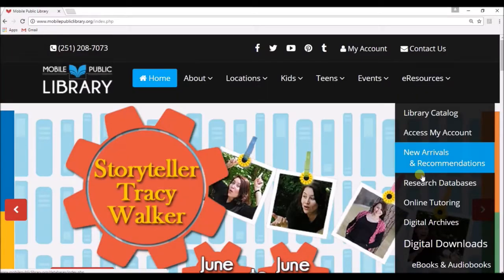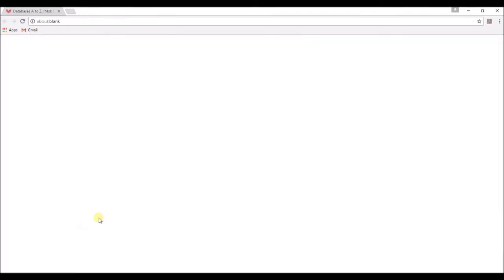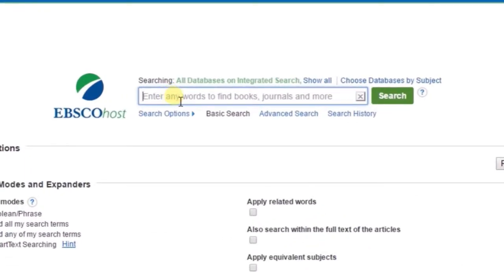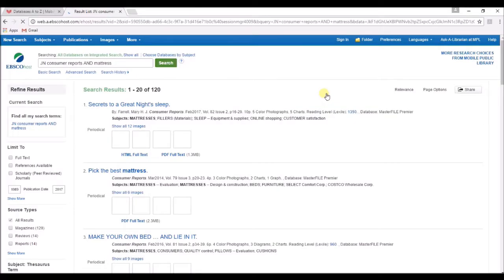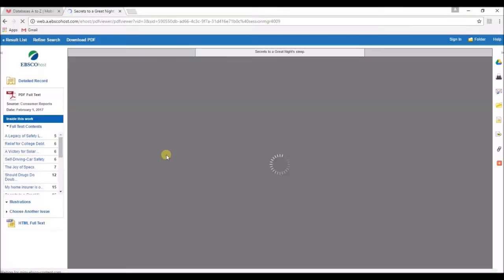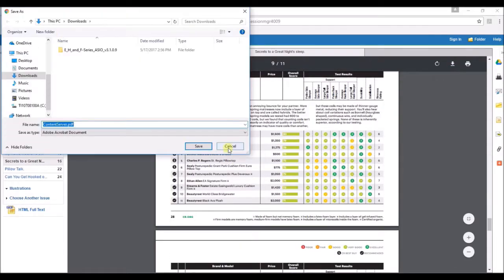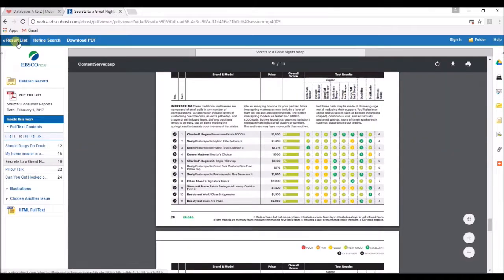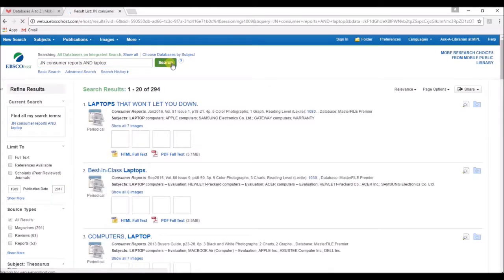Access Consumer Reports Articles